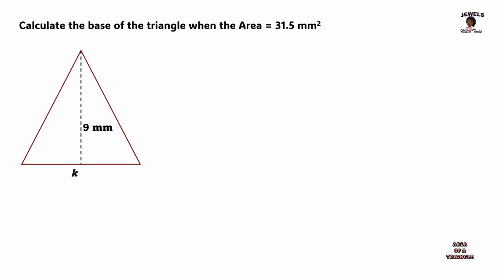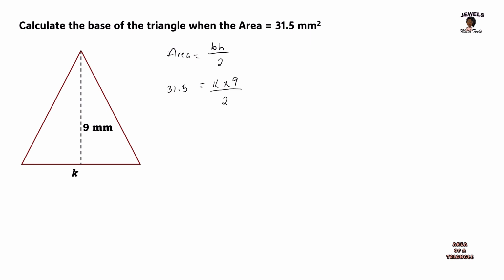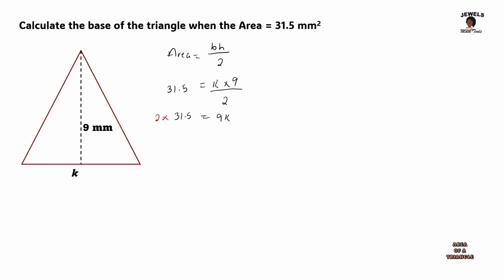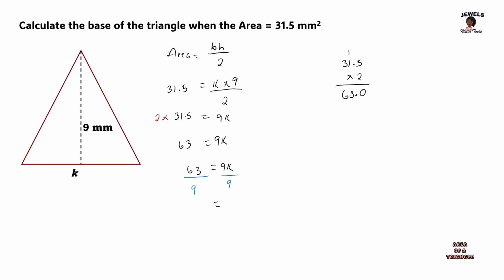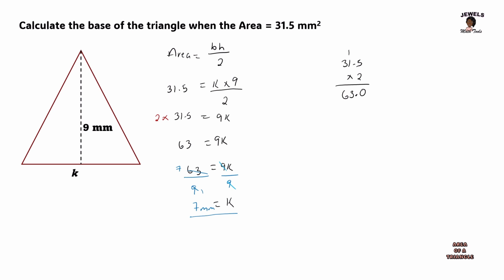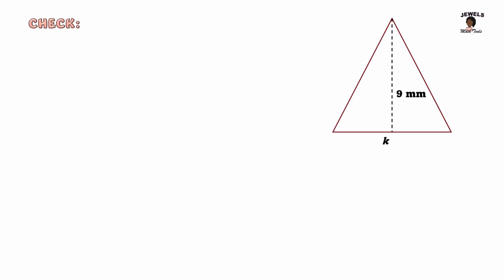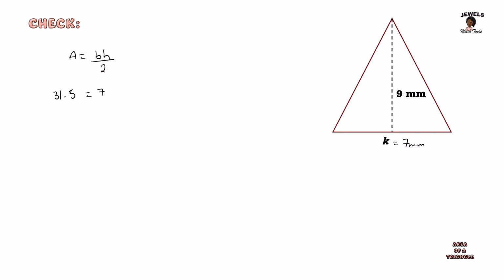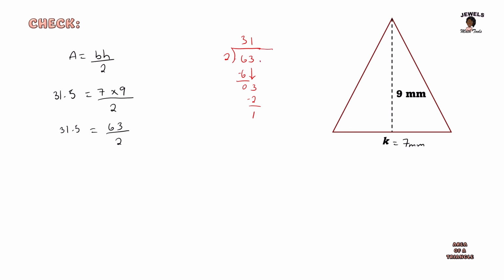Area of a Triangle: Find the Base part 5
In this session we will be finding the base of our triangle when given the area and the height.